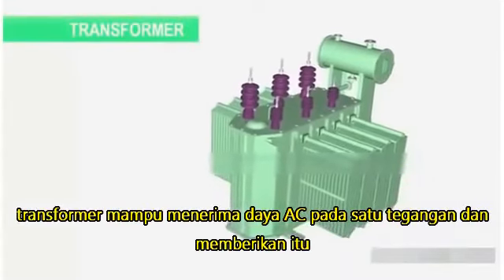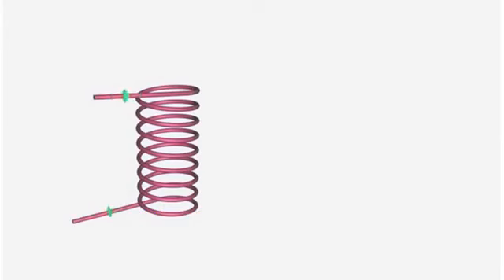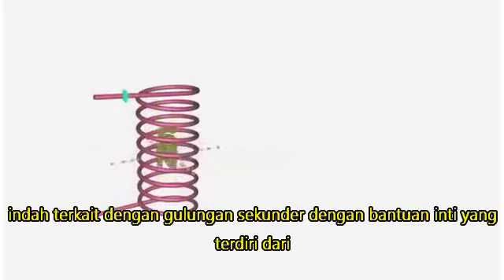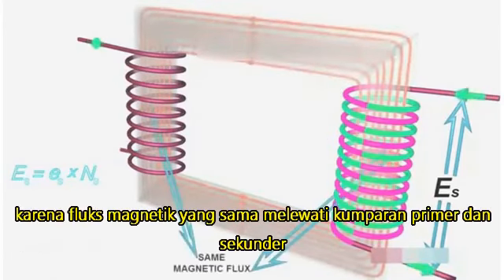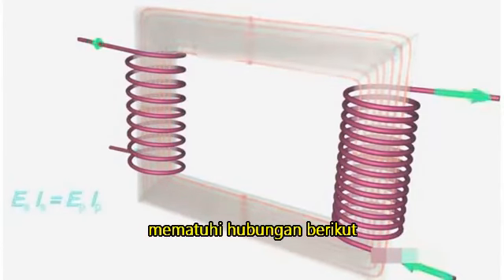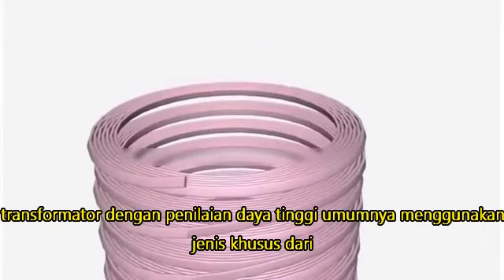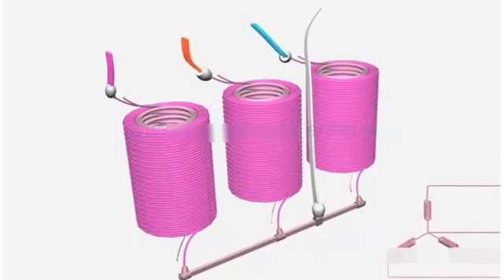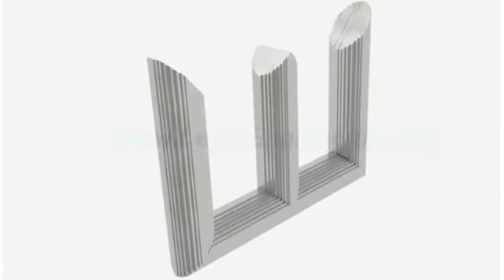Sistem kerja trafo (Text Dalam Bahasa Indonesia)